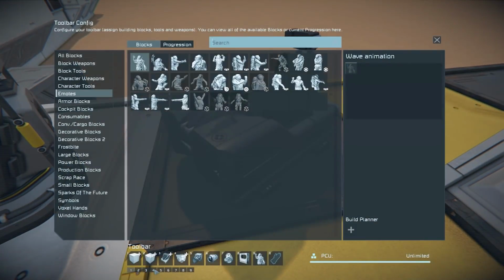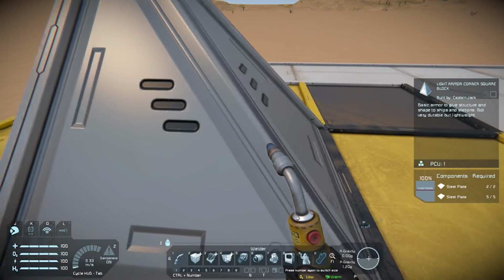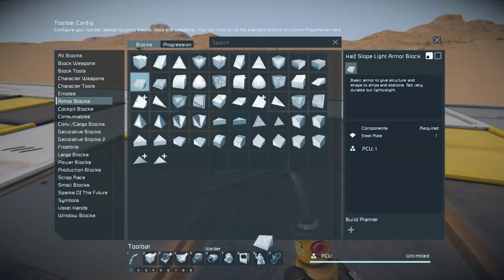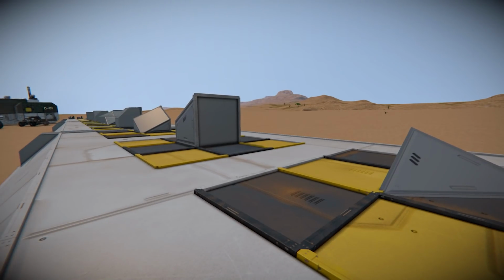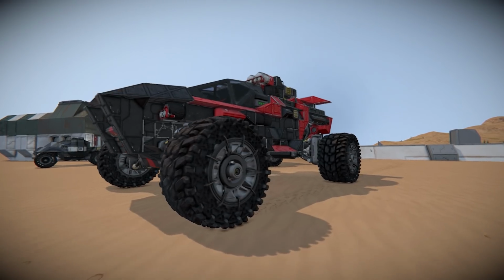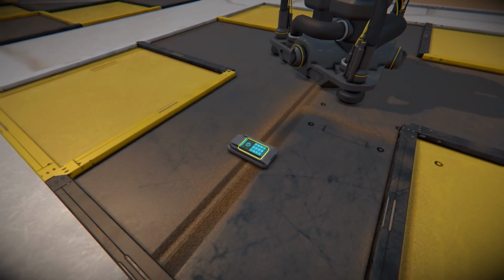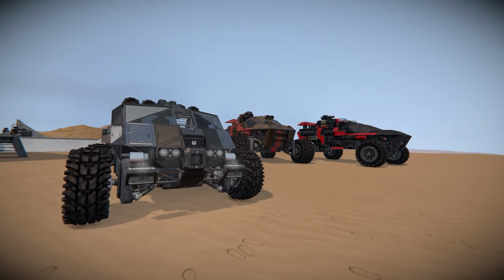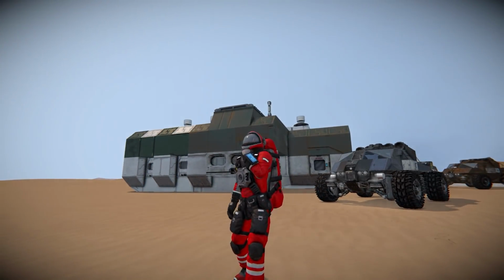Space Engineers NEW Update - BIG Planet, NEW Blocks & More!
Ever wanted to go fast? The brand new Space Engineers Wasteland Update + DLC content introduces a ton of free content as well as DLC content. Featuring many blocks that the community has requested for some time, as well as a few special additions which I personally love.

Space Engineers is a voxel-based sandbox game set in space and on planets. It was developed and published by Czech Republic independent developer Keen Software House.